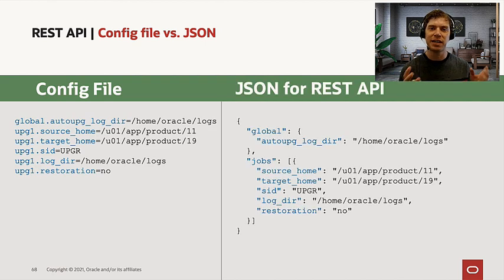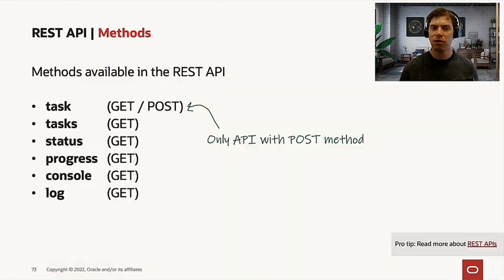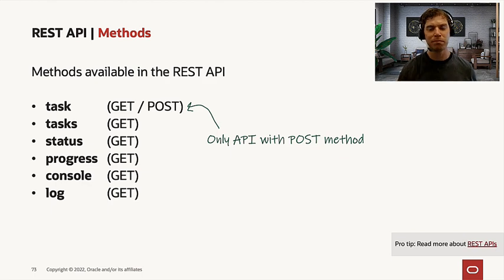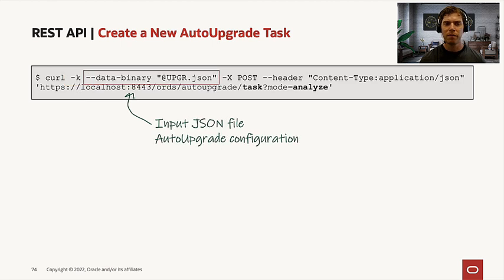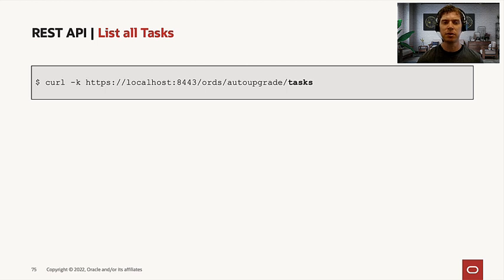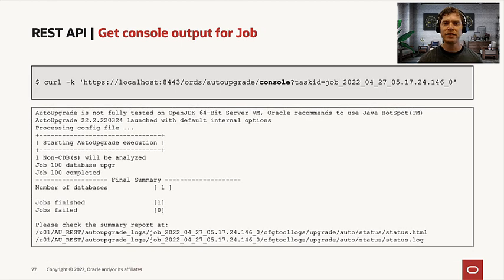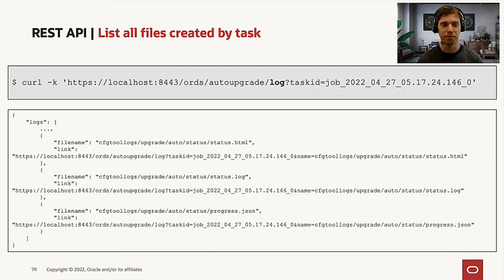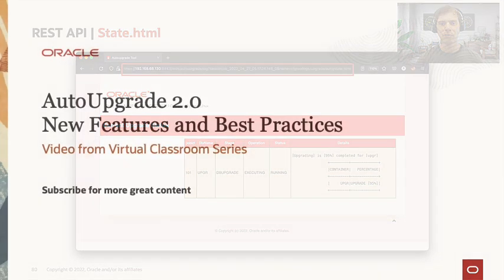Remotely upgrading Oracle Database using AutoUpgrade REST API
Understand the basic structure of the REST API interface of AutoUpgrade.